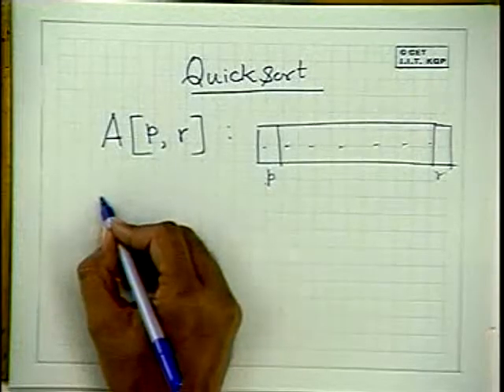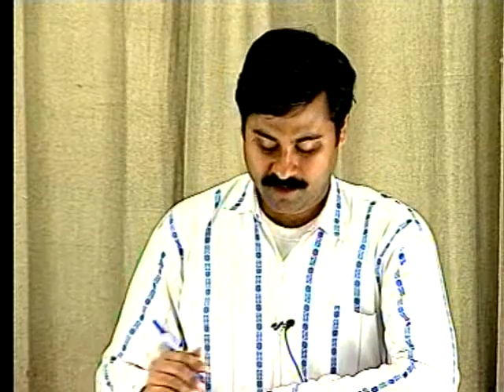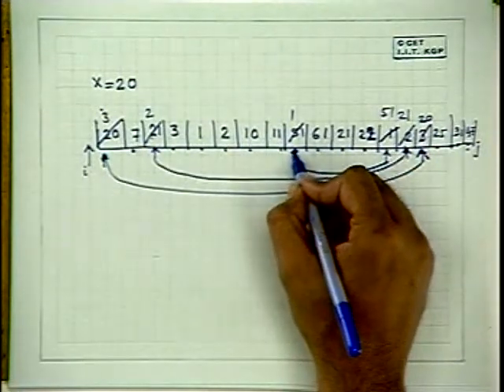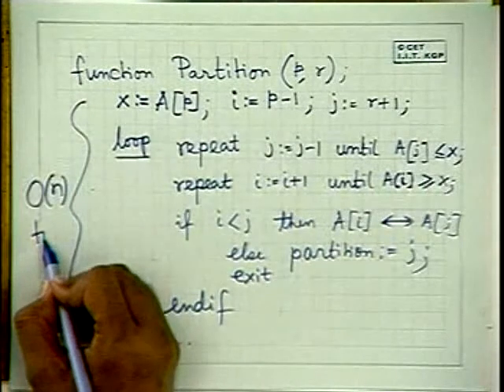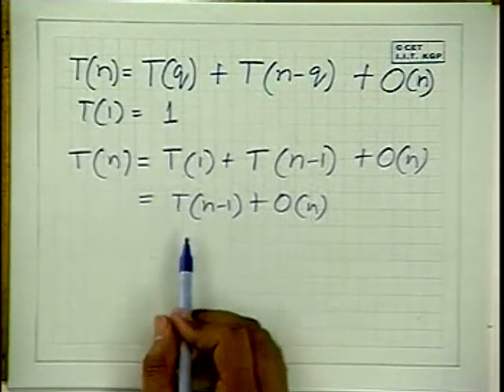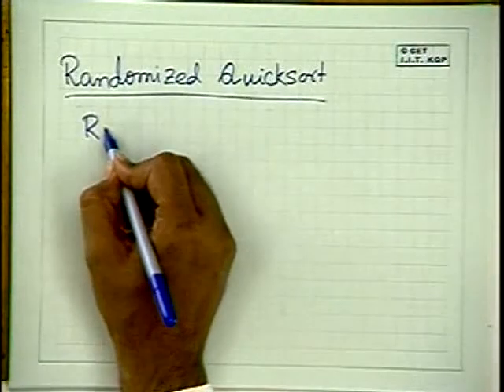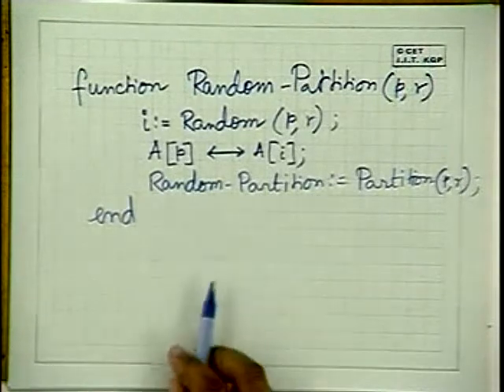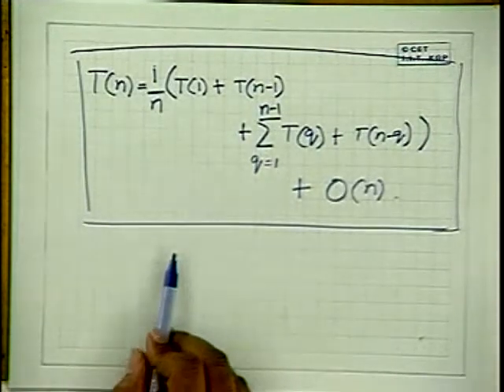Quick Sort Algorithms(Computer Science)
Sorting Method
Quick Sort
Algorithms